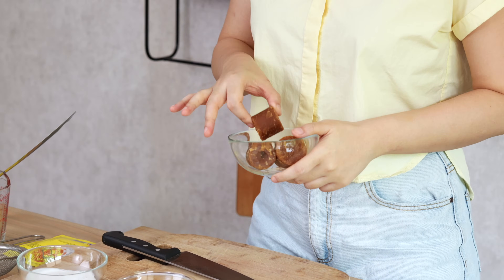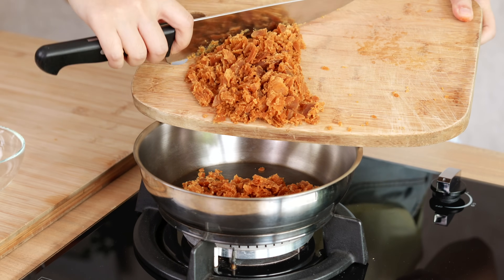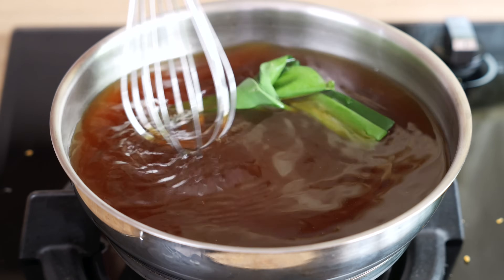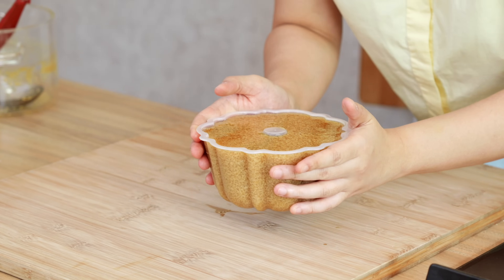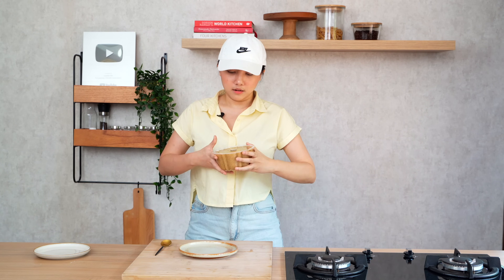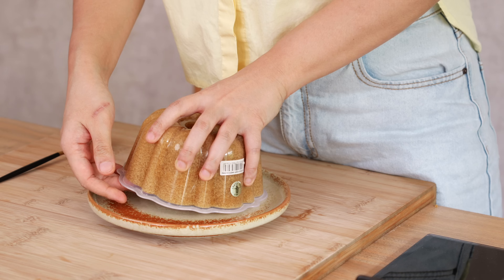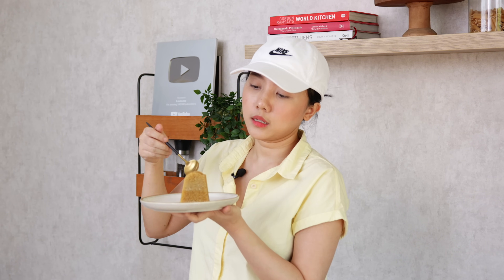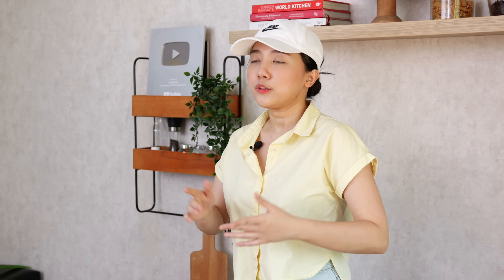Lumutnya ga bakal ngendap! PUDING LUMUT GULA JAWA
Jadi pede pengen bikin yang pandan..

Resep:
- 650 ml air
- 180 gr gula jawa
- 1 daun pandan
- 2 cubit garam
- 1/2 sdt vanilla extract
- 70 gr santan cair
- 1 sachet swallow
- 1 butir telur besar